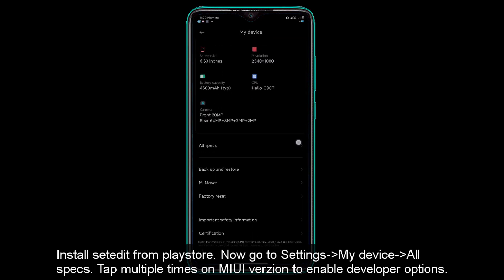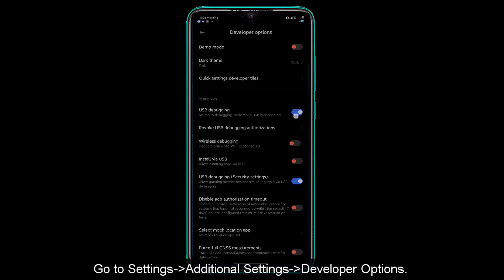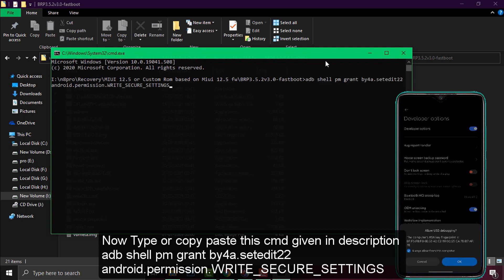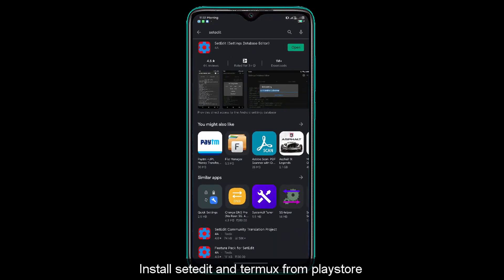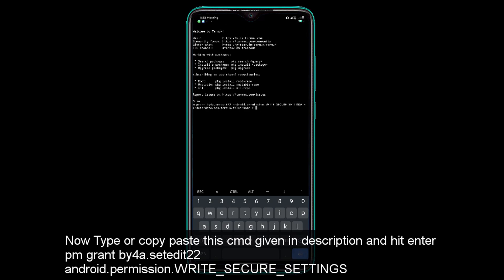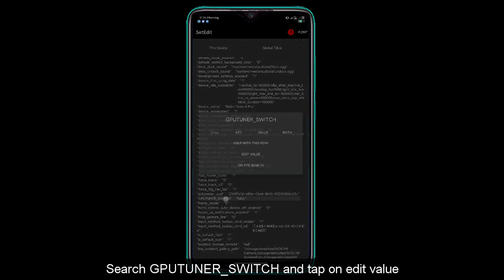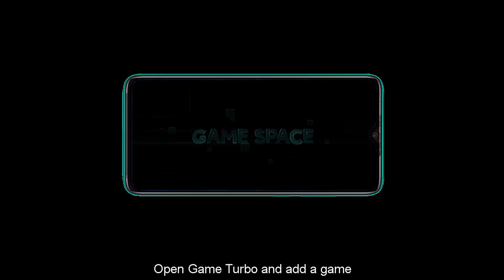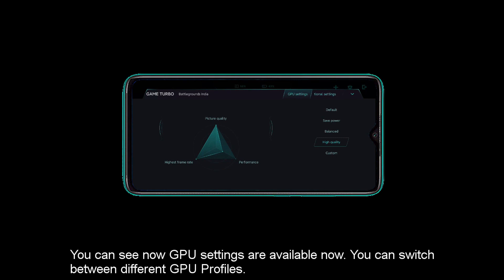Enable GPU Settings in Game Turbo | GPU Tuner | MIUI 12.5 | Xiaomi | Redmi | Poco || AllTricks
Hi Friends , this is AllTricks and You are watching How To Enable GPU Tunner Settings in MIUI Game Turbo on any  Xiaomi , Redmi and POCO devices in Latest Official Stable and China Beta Rom
Works on latest Miui 12.5 while it could be the feature of Miui 13

[UPDATE][For rooted users only]
Magisk module (just flash in magisk)
Tested on:
Redmi Note 8 Pro ( Begonia /Begoniain)
Poco X3 Pro ( Vayu )

👉Code for setedit permission:
  For Without Rooted Method
     adb shell pm grant by4a.setedit22 android.permission.WRITE_SECURE_SETTINGS

  For Rooted Method
     pm grant by4a.setedit22 android.permission.WRITE_SECURE_SETTINGS